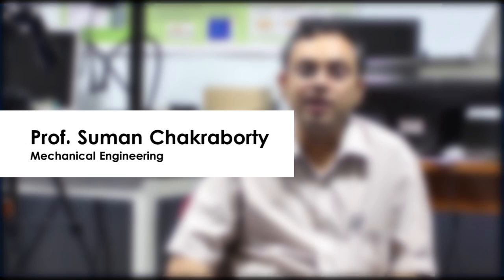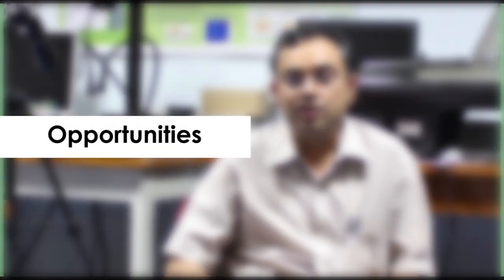Dr. Suman Chakraborty (Dept of Mechanical Engineering, IIT Kharagpur)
Dr. Suman Chakraborty is currently a Professor in the Mechanical Engineering Department of the Indian Institute of Technology (IIT) Kharagpur, India. He has research interests in the area of Microfluidics and Micro/nano scale transport processes, including their theoretical, computational, and experimental modeling, encompassing the underlying fundamentals as well as bio-medical, bio-technological, chip cooling, and energy related applications. He has been elected as a Fellow of the Indian National Academy of Science (FNASc), Fellow of the Indian National Academy of Engineering (FNAE), recipient of the Indo-US Research Fellowship, Scopus Young Scientist Award for high citation of his research in scientific/technical Journals, and Young Scientist/ Young Engineer Awards from various National Academies of Science and Engineering. He has also been an Alexander von Humboldt Fellow and a Visiting Professor at the Stanford University. He has 220+ International Journal publications. For more details about Prof. Chakraborty, please visit his faculty profile